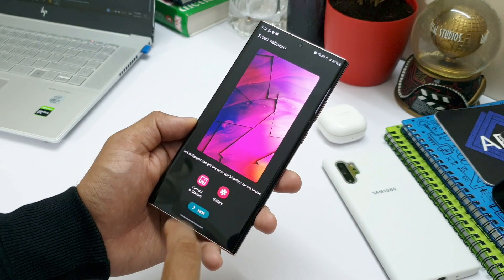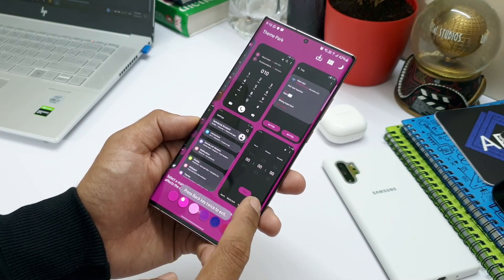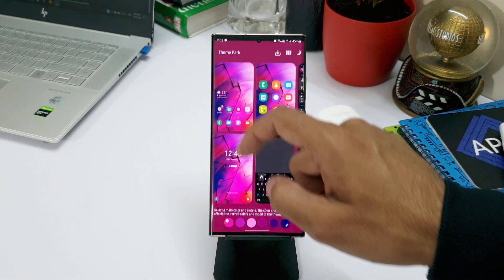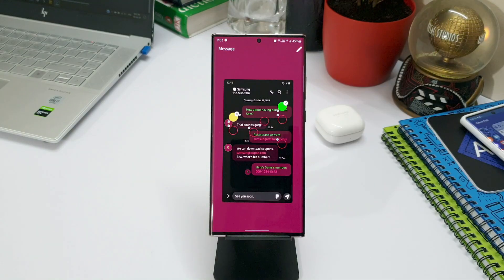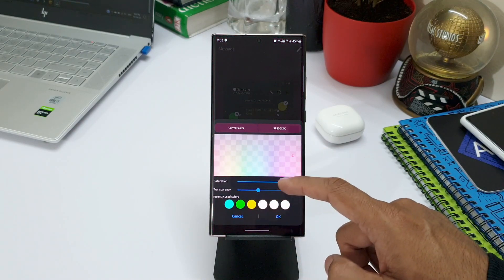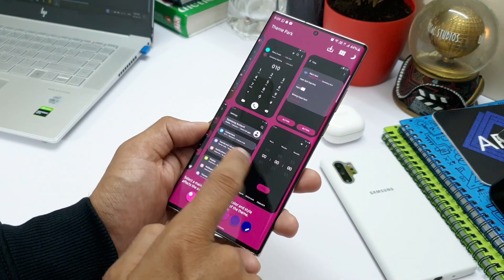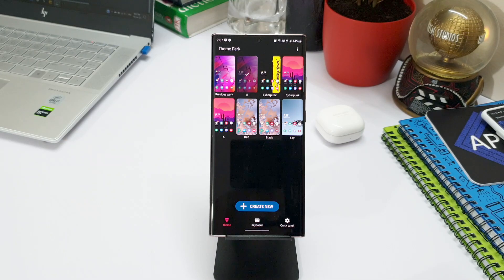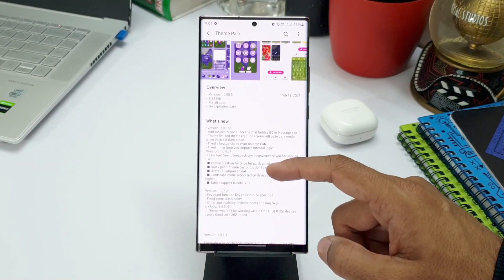New Update for Samsung THEME PARK - New Customization Feature ! - Good Lock Module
Here we have an all new update for Samsung's Theme Park Engine with an additional new customization feature. Samsung Theme Park engine is a versatile Good Lock Module which enables us to create and customize themes for you samsung galaxy devises.

Best widgets